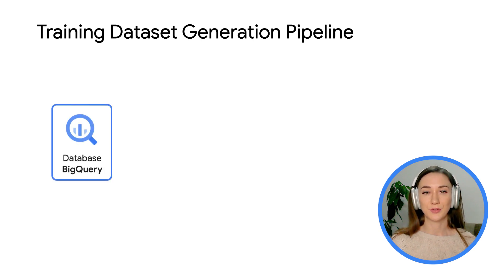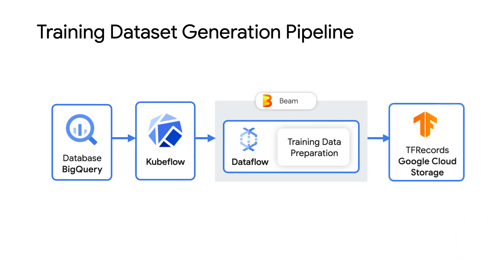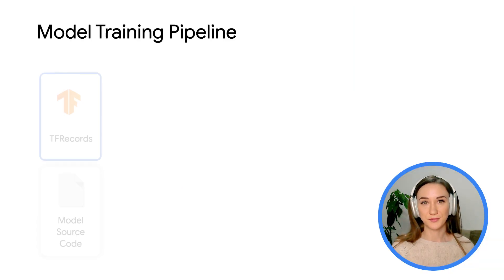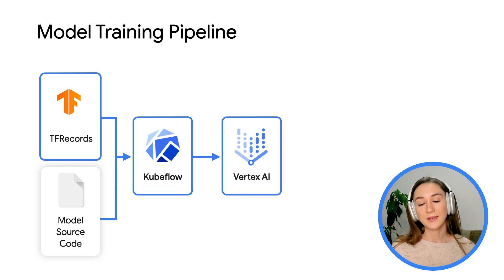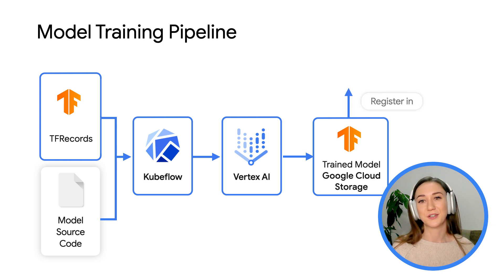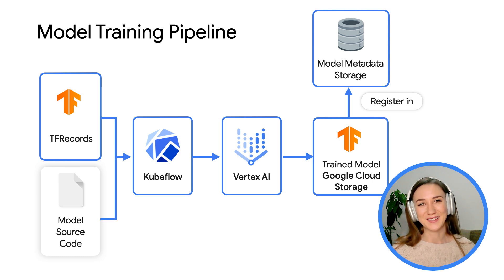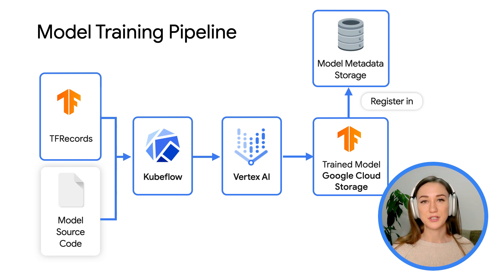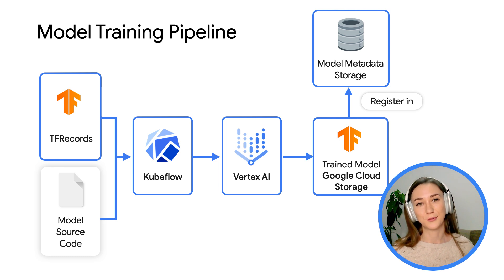How airlines forecast demand with FLYR and Google Cloud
How is machine learning used in our modern airline, travel, and transportation system? In this episode of Architecting with Google Cloud, Outbound Product Manager at Google Mikhail Chrestkha chats with Ksenia Khlyustina, Machine Learning Platform Manager at FLYR Labs, about using ML to forecast demand, set prices, and optimize revenue. Watch for an inside look at FLYR’s ML platform!

product: Cloud - General; fullname: Priyanka Vergadia;